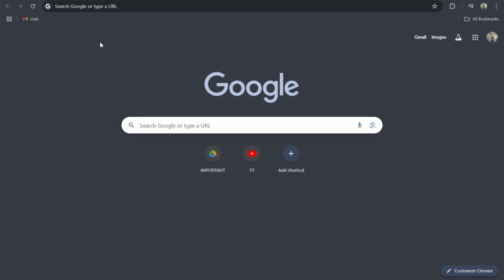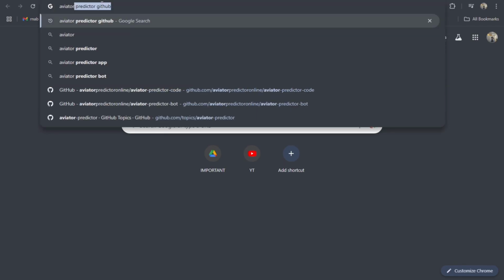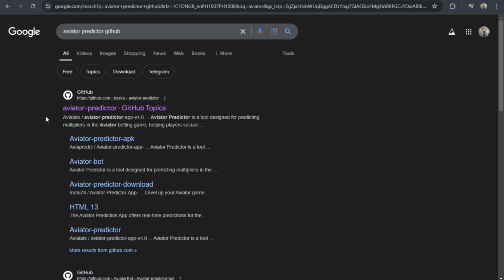How To Get Aviator Predictor App Activation Code (Step By Step)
Learn how to get the Aviator Predictor app activation code. In this video, I'll guide you through the step-by-step process to obtain the activation code for the Aviator Predictor app.

Timestamp:

00:00 Intro
00:09 Get Aviator Predictor App Activation Code